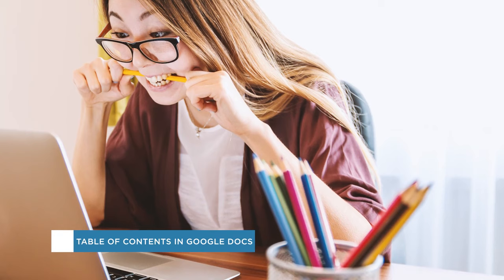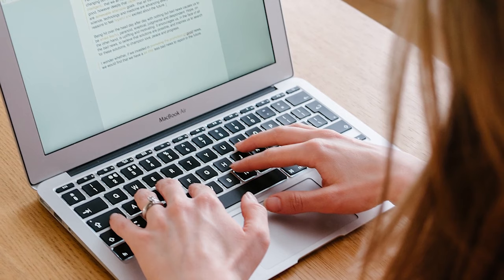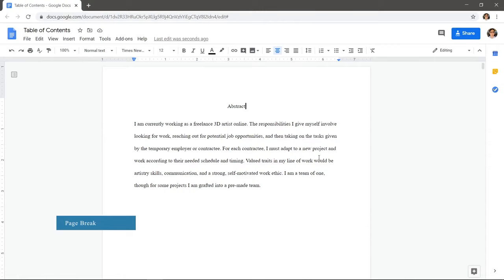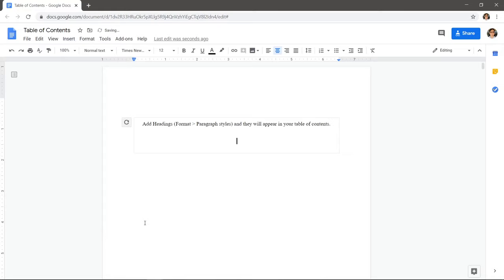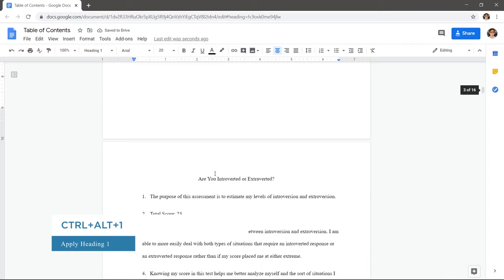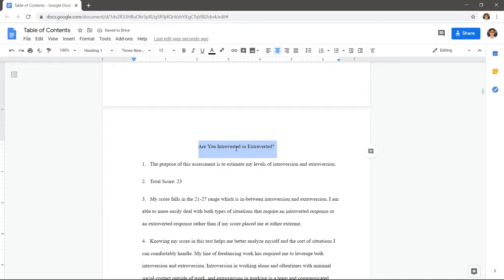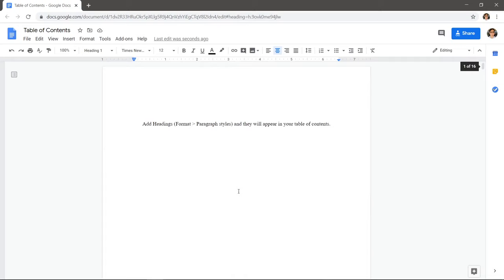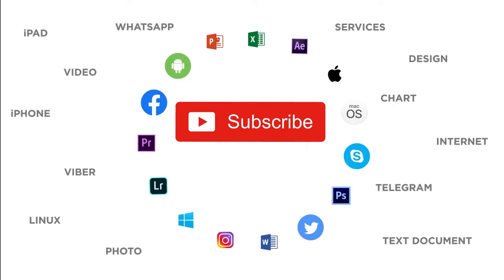How to Create a Table of Contents in Google Docs | Update a Table of Contents in Google Docs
In this video, we’ll be showing you how to create a table of contents in Google Docs.

A Table of Contents lists the main headings and sections of your paper, usually at the beginning after the cover page. If your paper would benefit from a Table of Contents or if it is required then this video will show you how to easily create one! Let’s go ahead and create a Table of Contents in this Document.

1. Let’s first create a new page here by clicking at the start and pressing Ctrl+Enter to create a page break.
2. Click Insert at the top and choose Table of Contents with Page Numbers. Nothing shows up here because we have not told Google Docs what Headings to use.
3. Select each Heading and click Format - Paragraph styles - Apply ‘Heading 1’. You can also use the shortcut Ctrl+Alt+1.
4. If you don’t like how the Heading looks, edit it and click Format - Paragraph styles - Update ‘Heading 1’ to match.
5. Apply Heading 1 to the rest of the Headings.
6. Scroll back up to the Table of Contents and click the placeholder text and then the refresh icon.

You now have a quick and easy Table of Contents with page numbers!

❓💬 What other timesavers do you use in Google Docs?